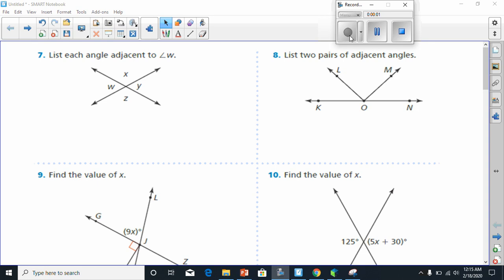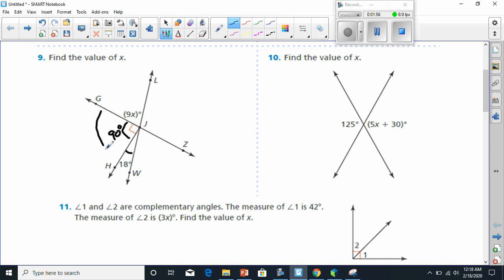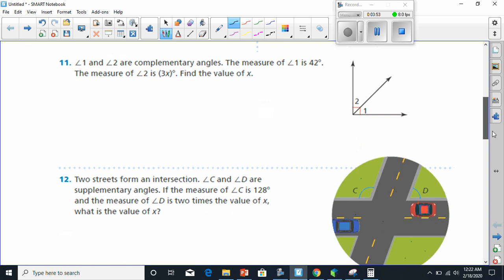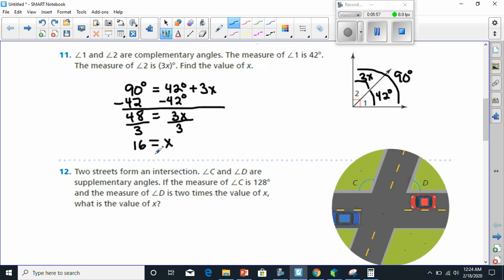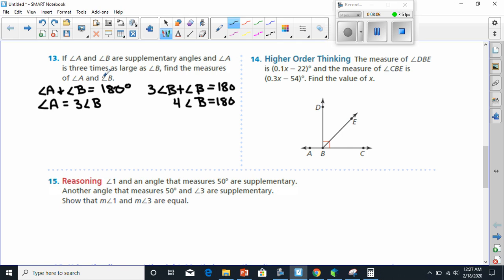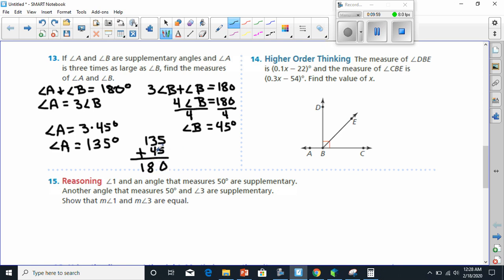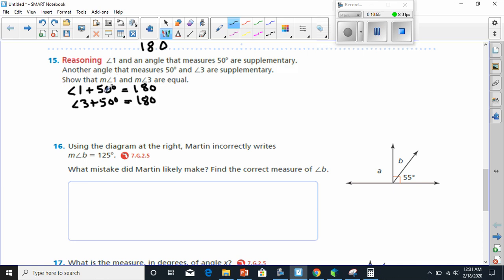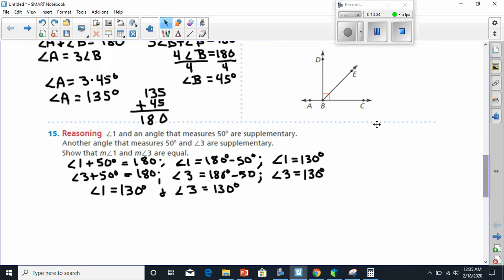solving problems using angle relationships hw video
students learn how to solve problems using their knowledge of angle relationships